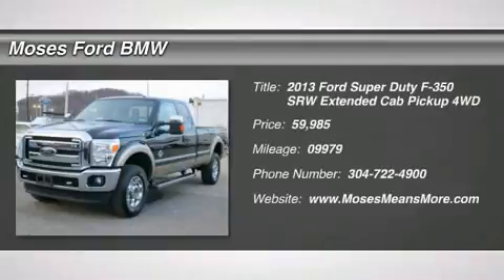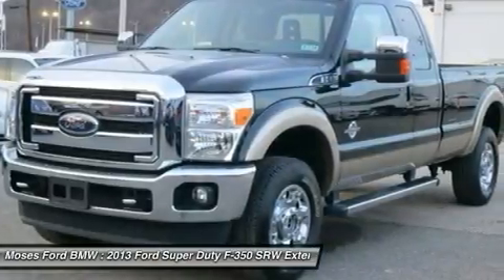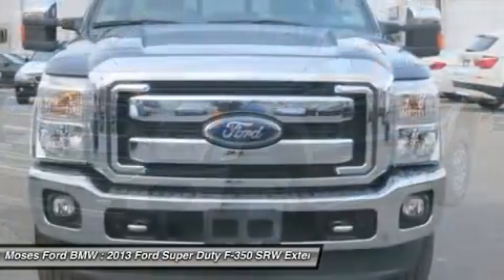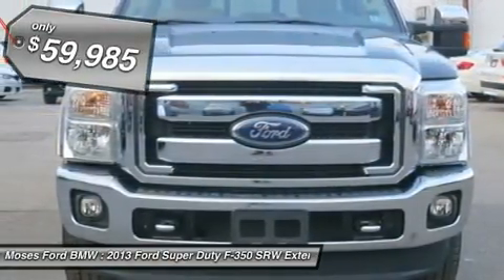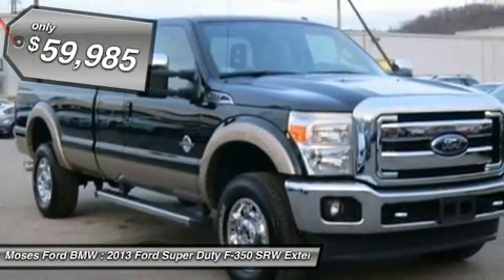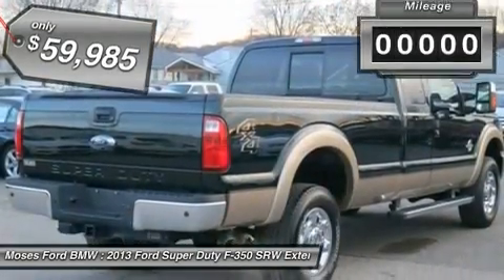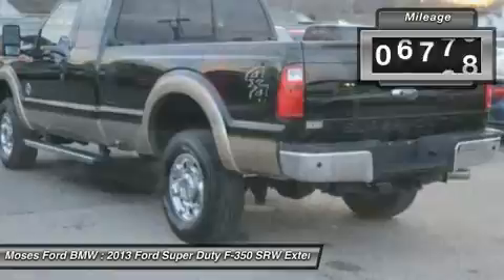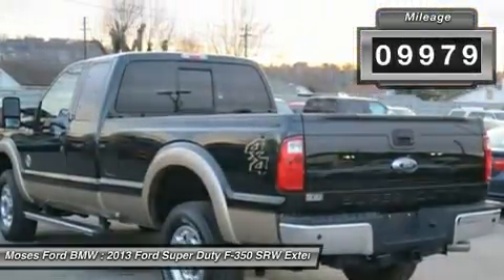2013 FORD SUPER DUTY F-350 SRW Saint Albans, WV FT3284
2013 FORD SUPER DUTY F-350 SRW Saint Albans, WV
Stock# FT3284

You'll love this 2013 Ford Super Duty F-350 SRW. This is a car you'll want to take home. With 9979 miles, it features Automatic transmission and an exterior color of Green Gem Metallic. Call us and be the first to open the car door today!